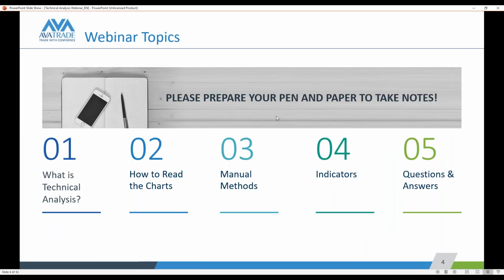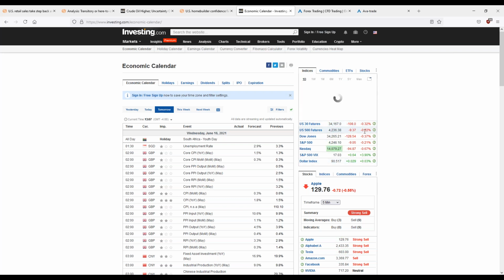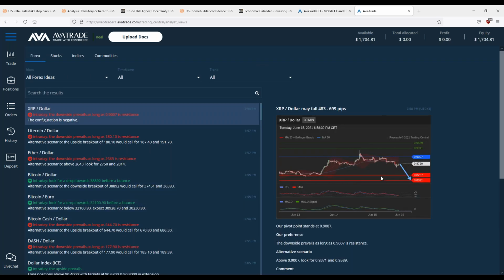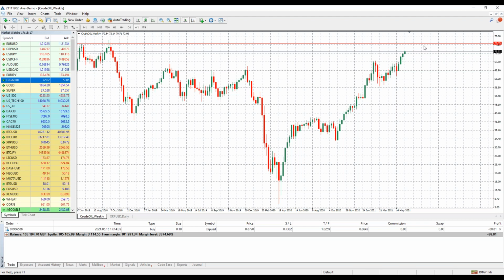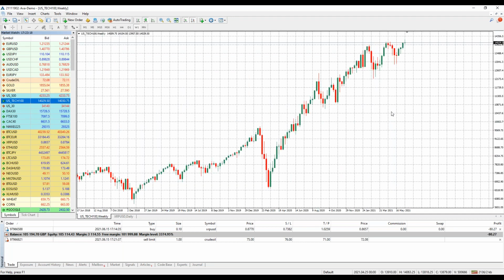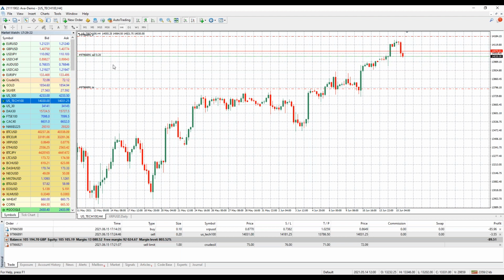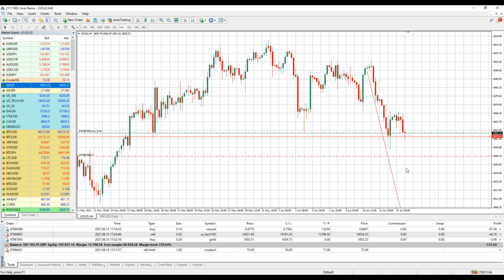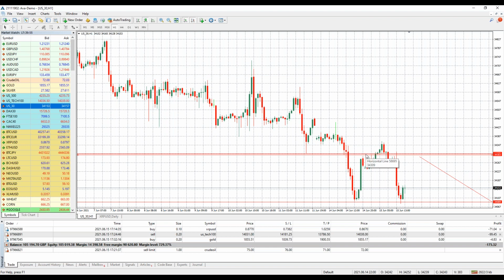15.06.21 | Technical Analysis of Live Market Action | AvaTrade